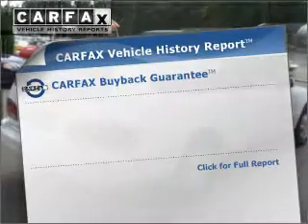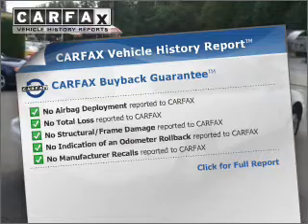1994 Toyota Camry - Bothell WA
Year: 1994
Make: Toyota
Model: Camry
Trim: LE
Engine: 2.2 liter inline 4 cylinder 16 valve
Transmission: 4-Speed Automatic
Color: White
Mileage: 148554
Address:
17318 Bothell Way NE